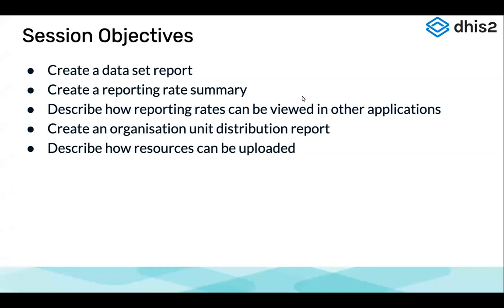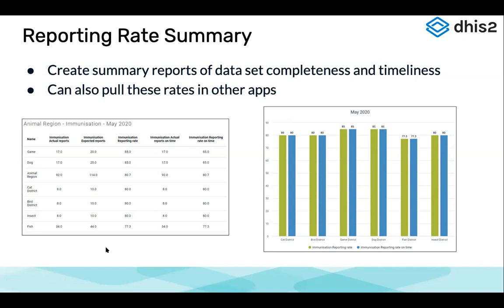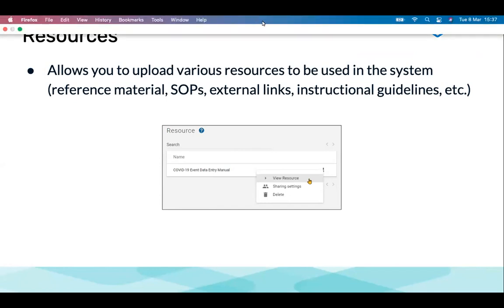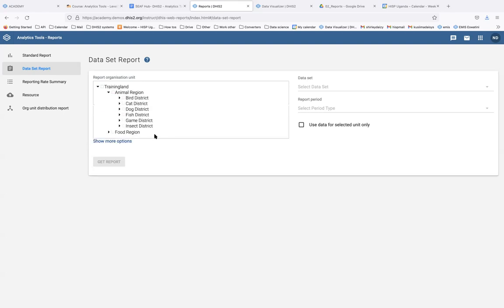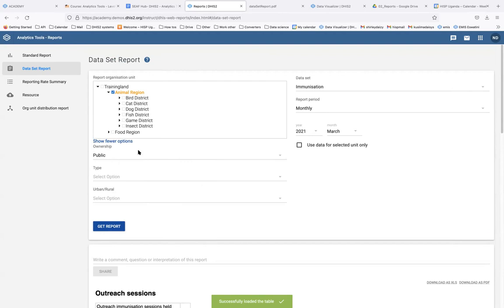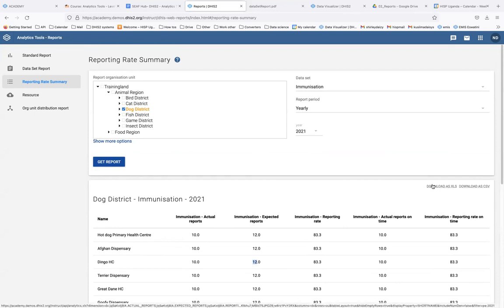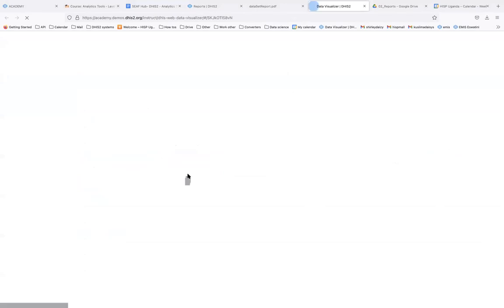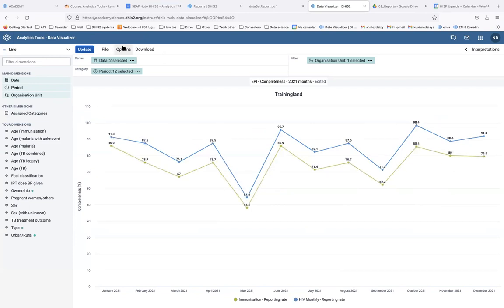Analytics Tools for Africa 2022 Day 7 part 3